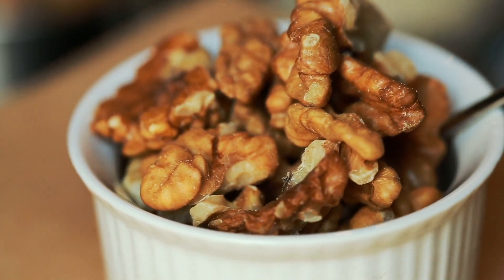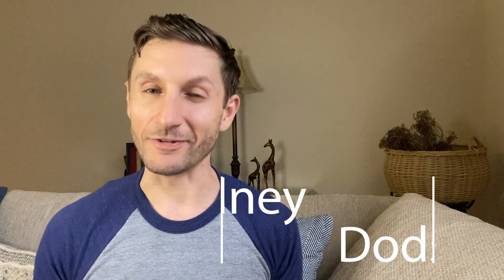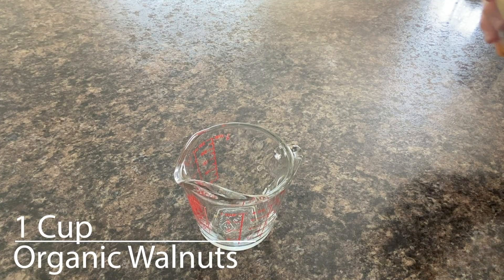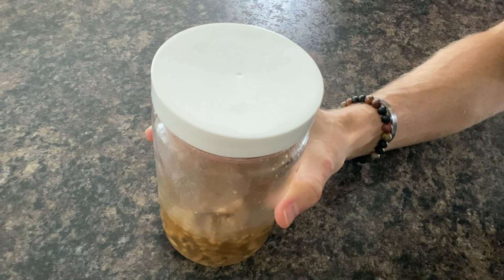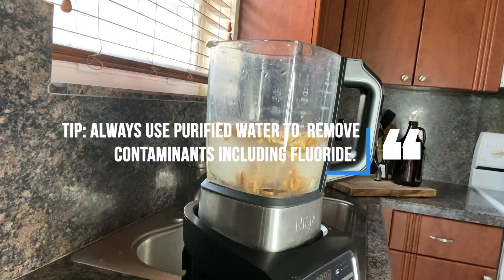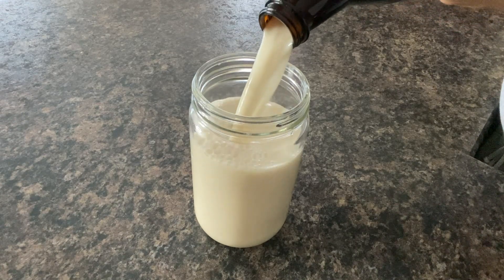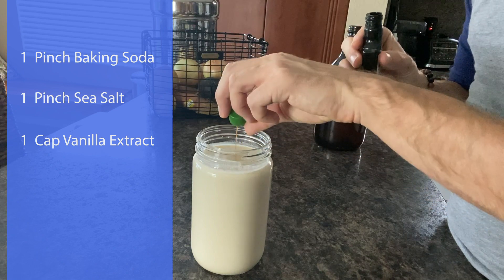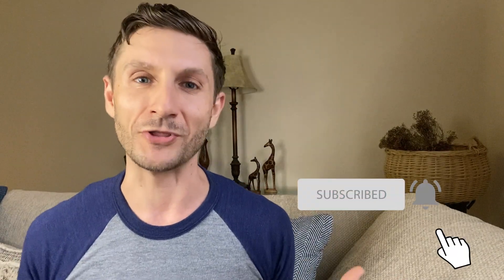HOW TO MAKE WALNUT MILK - Banana, Cinnamon - Organic, Alkaline & Raw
This is a delicious dairy-free alternative. Healthy and holistic living foods are pure and filled with vital nutrients. They can also be healthier than most store-bought and Cheaper too! And if you like banana nut bread, you will love this refreshing beverage!